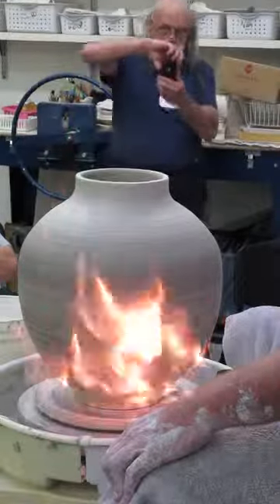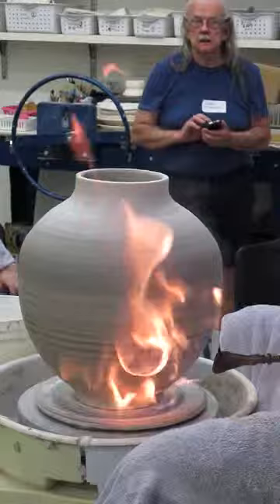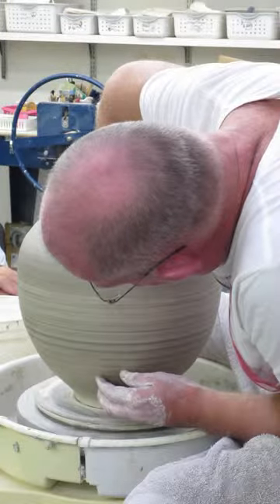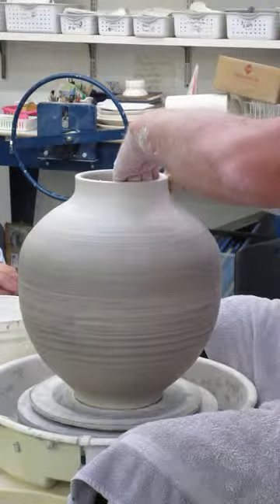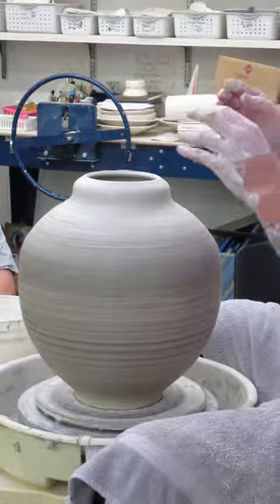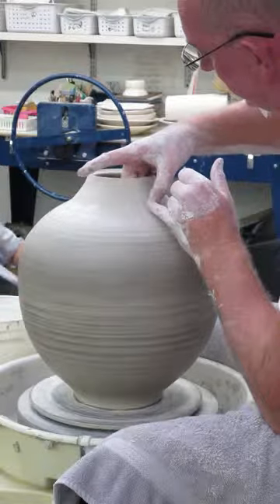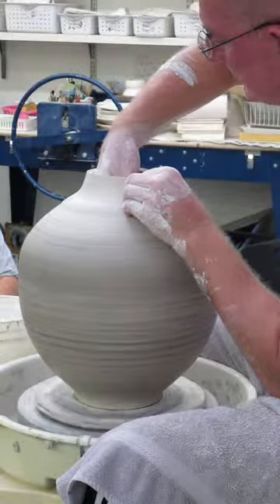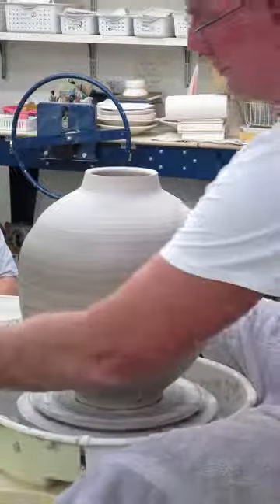Bill Powell 284